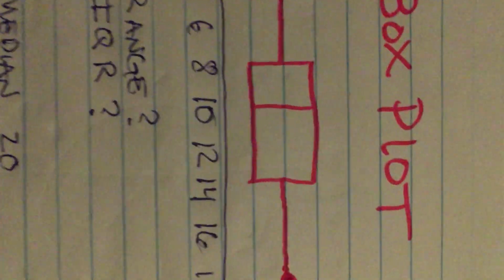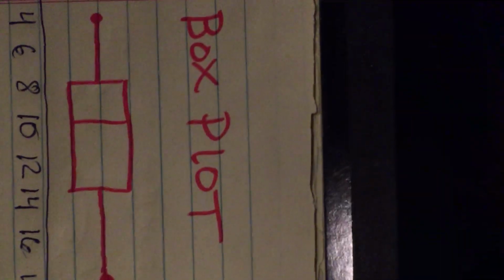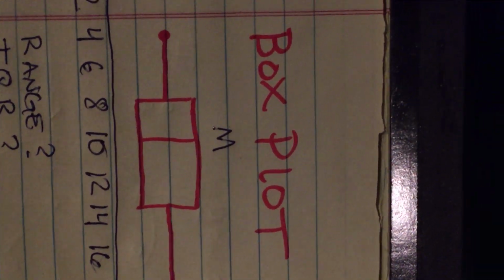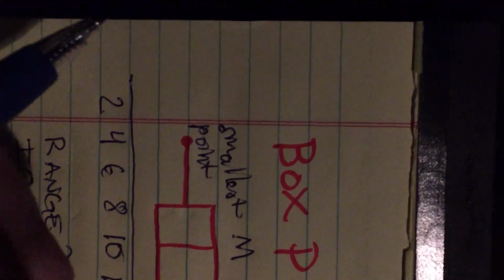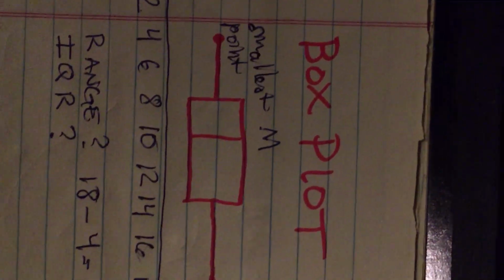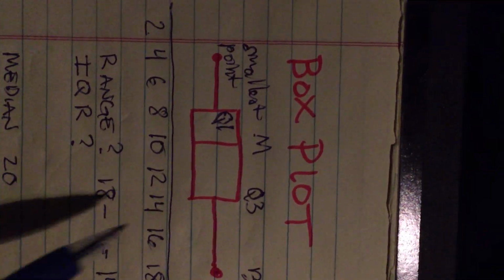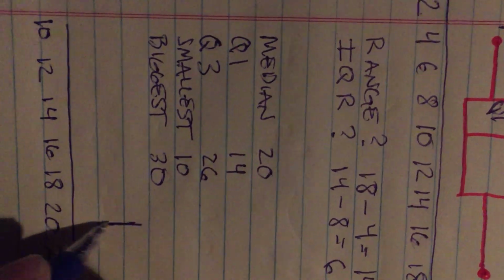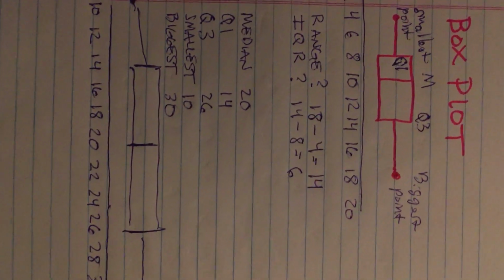BOX PLOT or BOX & WHISKER PLOT 6th 7th grade IQR Inter Quartile Range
Sorry it recorded on its side, will try to figure out how to rotate it when i can

Box Plot or Box and Whisker plot
6th sixth 7th seventh grade math mathematics
Q2 = median Q1 Q3 IQR interquartile range
minimum and maximum
5-pointer 5 point Box Plot
Min Q1 Median Q3 Max